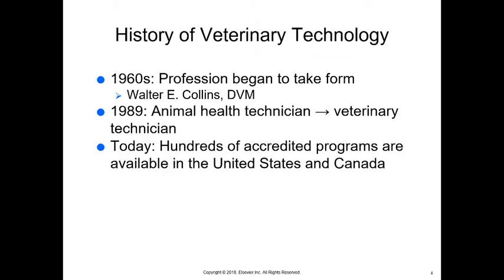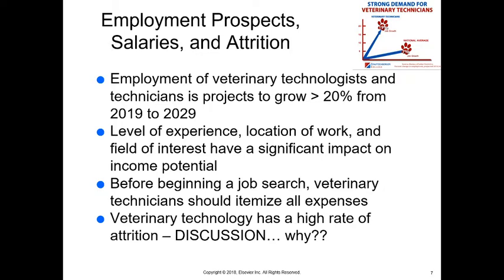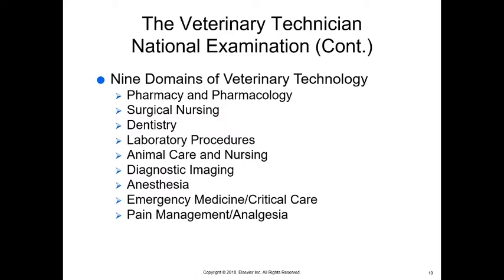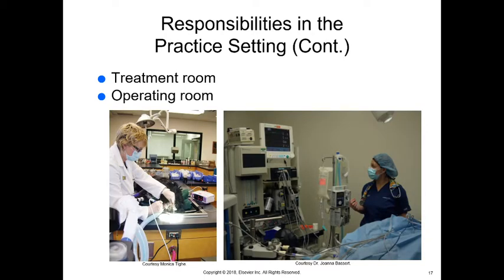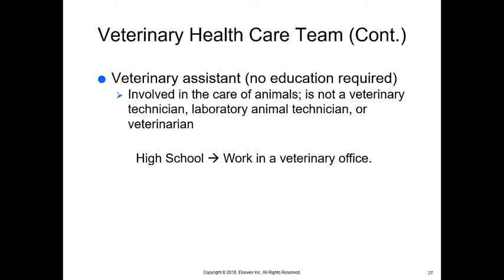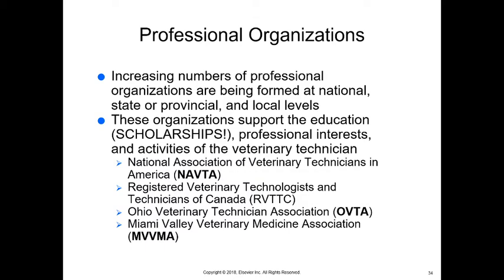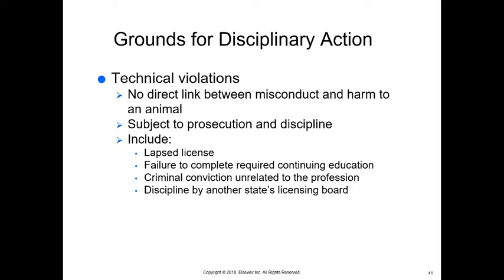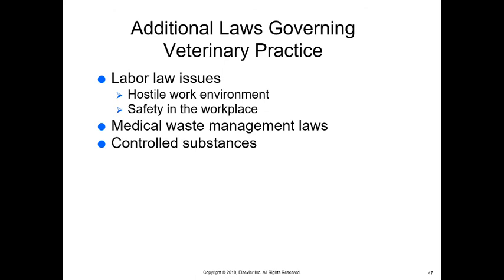McCurnin's Chapter 1, Laws and Ethics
Lecture from McCurnin's Guide to Veterinary Technology, 9th Edition, Chapter 1.  Carolyn Reno, DVM, Sinclair College